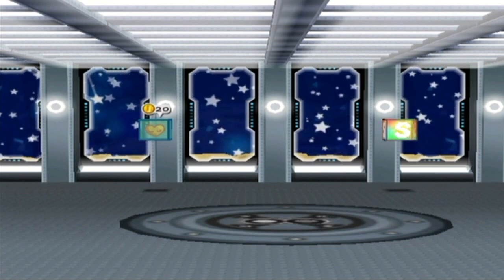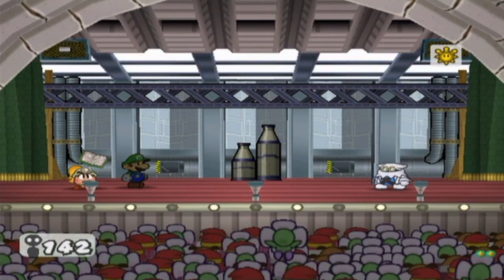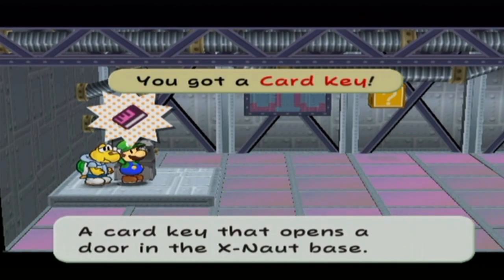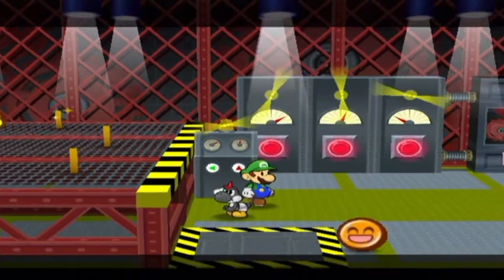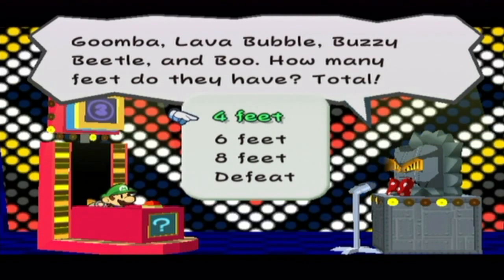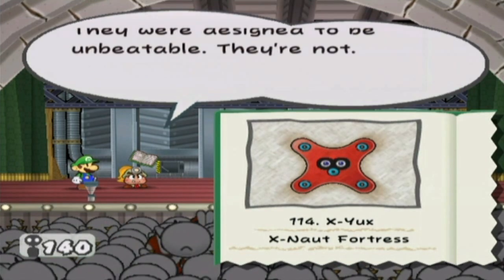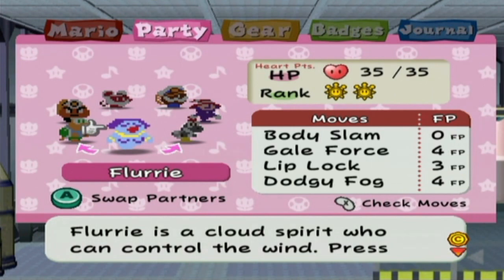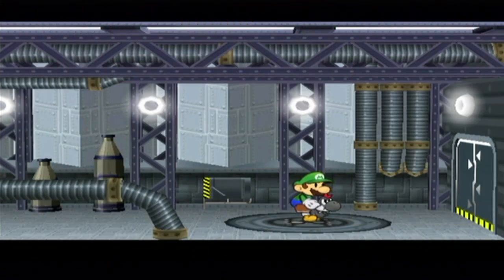Let's Play: The Thousand-Year Door | Episode 53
...Are we in the right room?
Paper Mario: The Thousand-Year Door
Episode 53